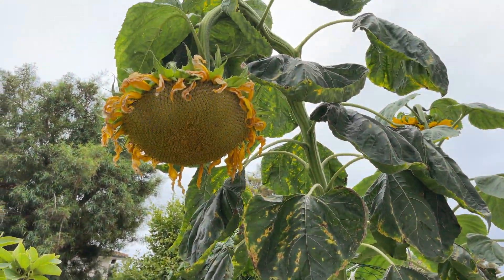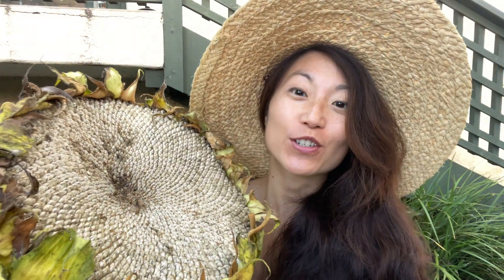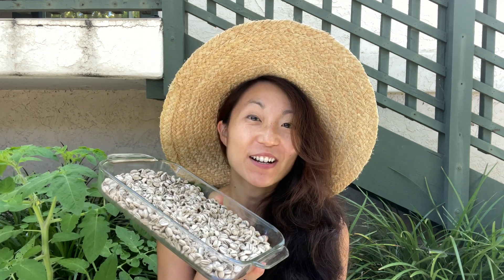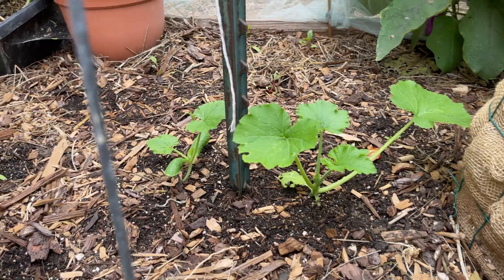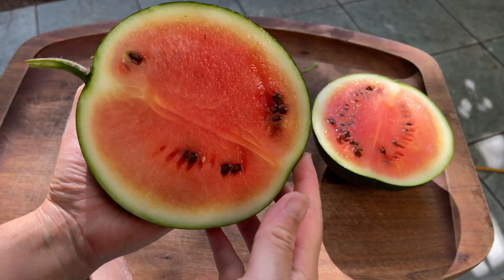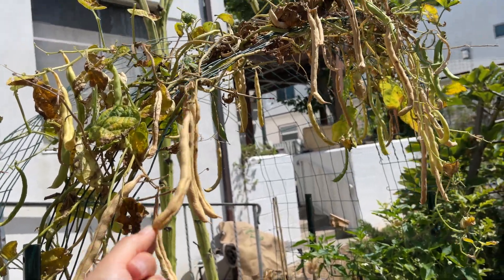Shin's Greens September Garden Tour and Harvest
Come check out what I can grow in a tiny raised bed garden!
Harvesting my mammoth sunflower - how many seeds did I get?
Raspberries grown from seed, producing fruit for the first time - how do they taste??
My first sugar baby watermelon - was it a success??